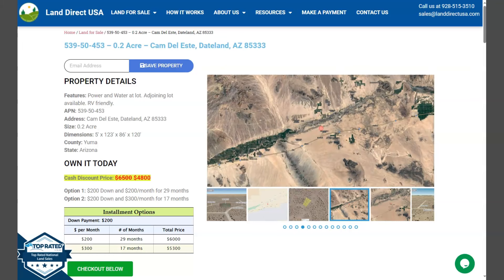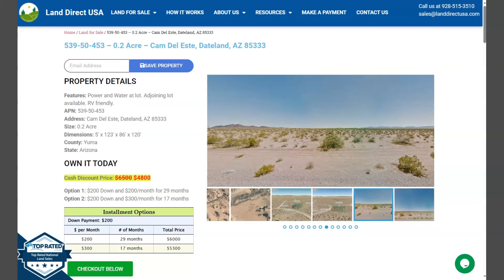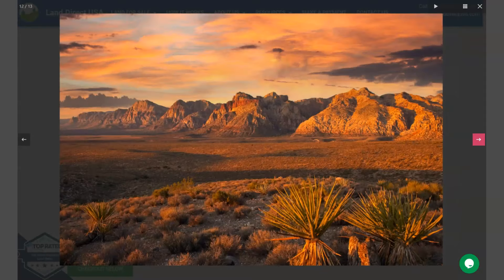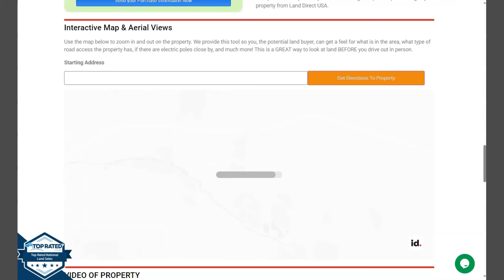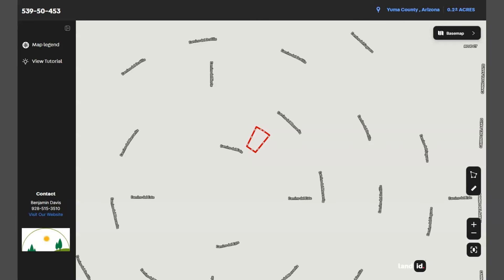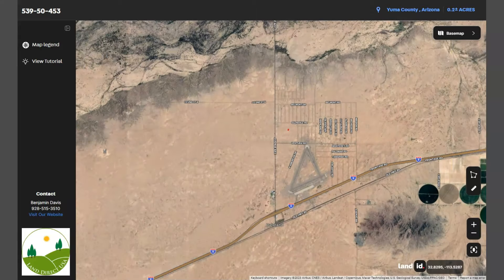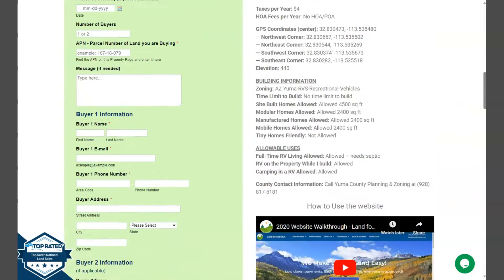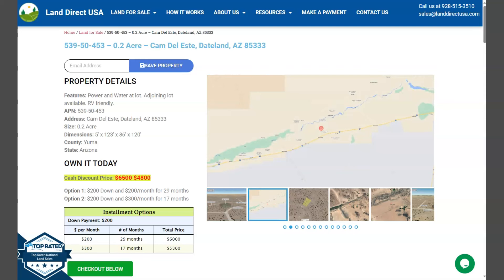0.2 acre land for sale in Dateland, Arizona [539-50-453]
This 0.2 acre lot is located in Dateland, Arizona and the address is Cam Del Este, Dateland, AZ 85333.

State: Arizona
County: Yuma
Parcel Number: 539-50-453